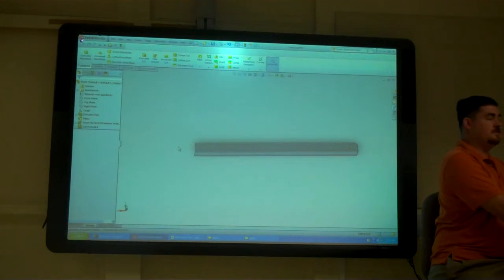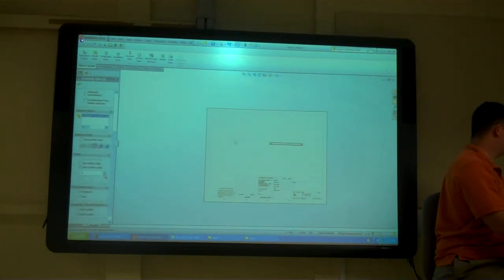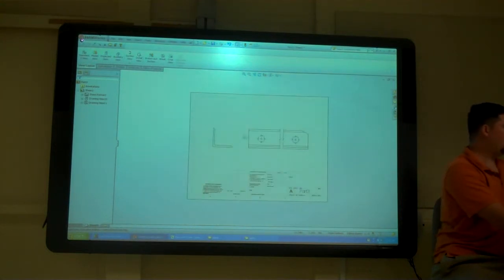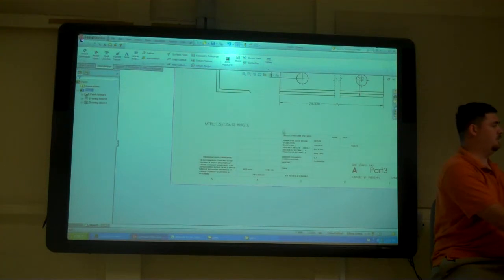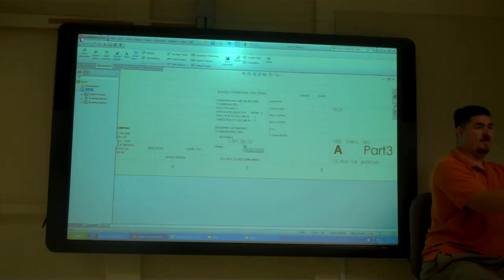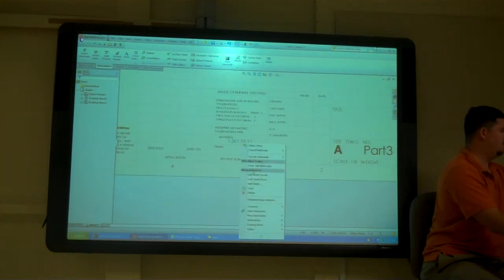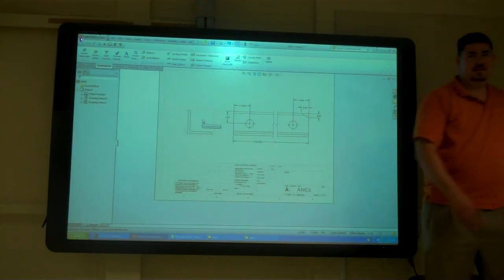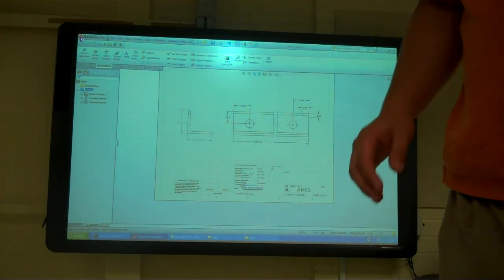SolidWorks, Broken Views